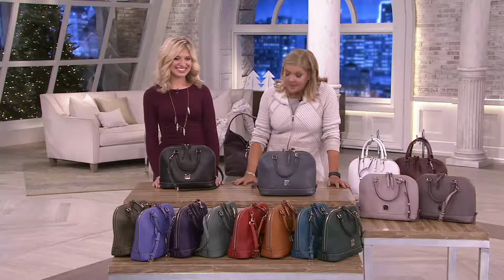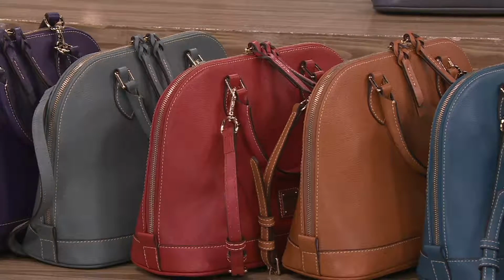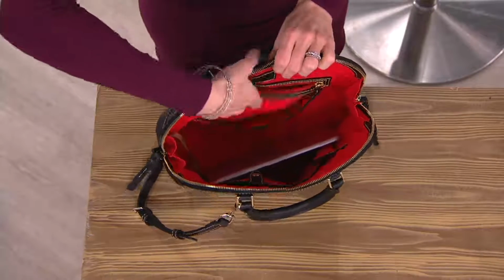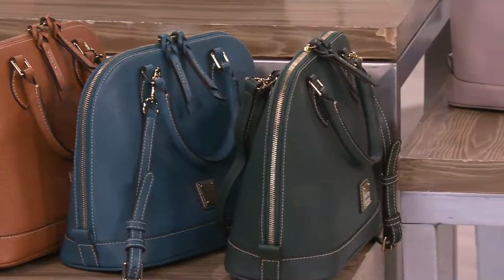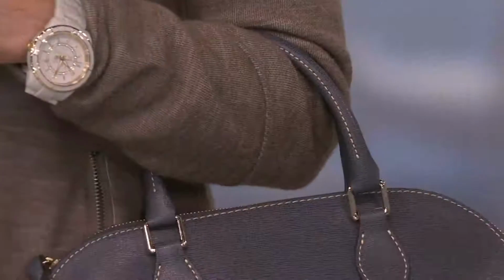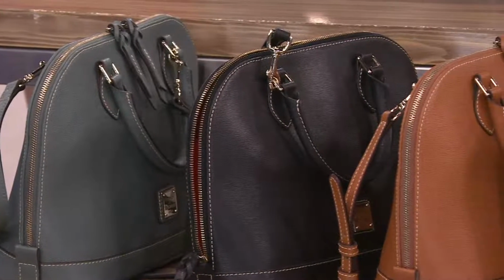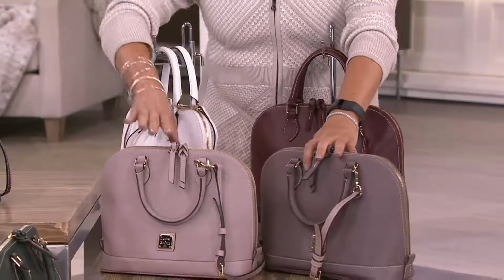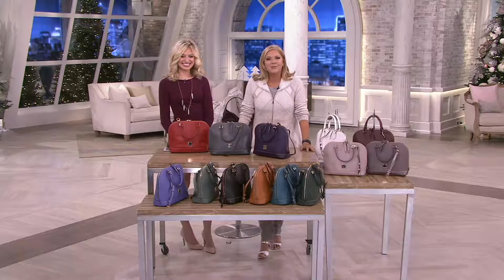Dooney & Bourke Saffiano Leather Zip Zip Satchel on QVC